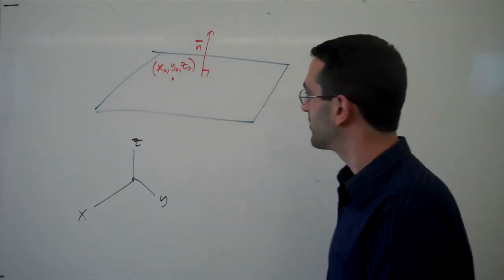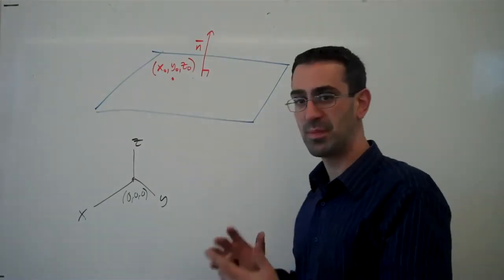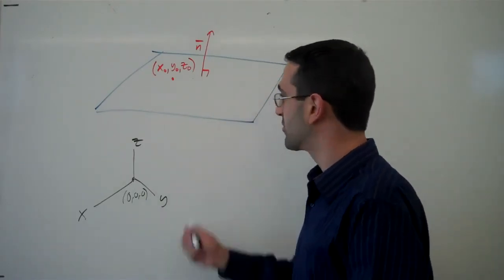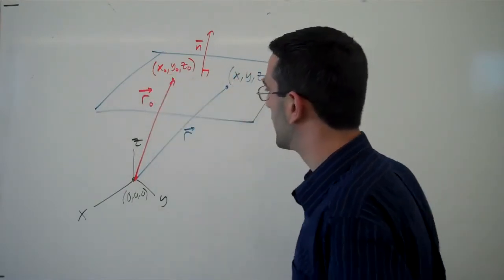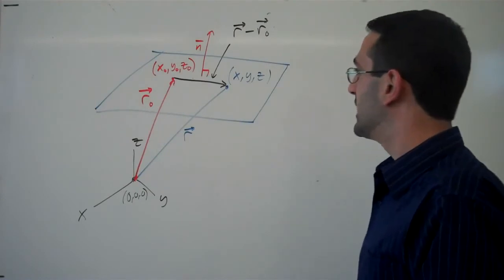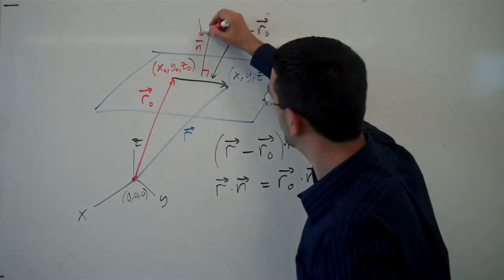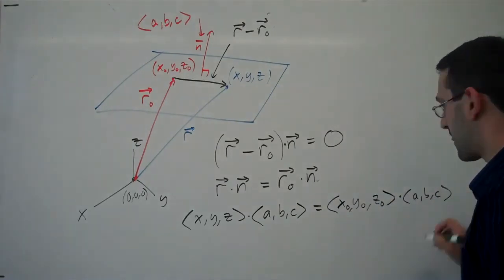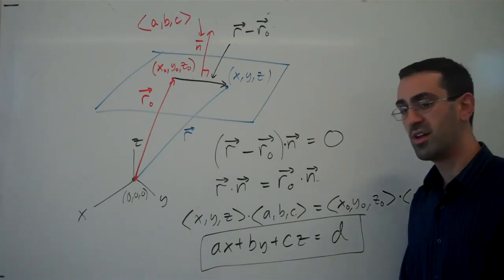434 Vector and scalar equations of a plane